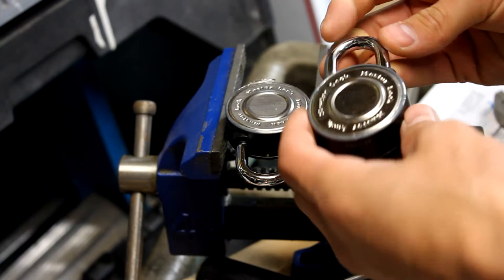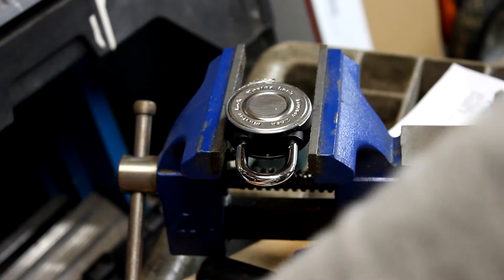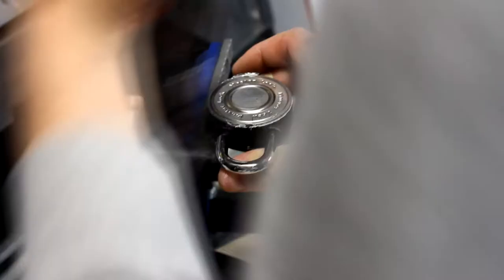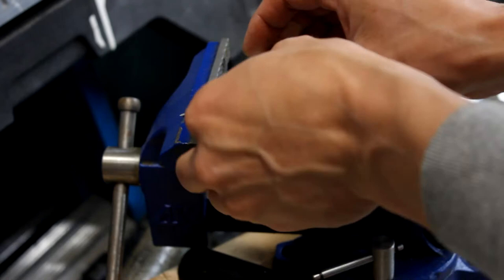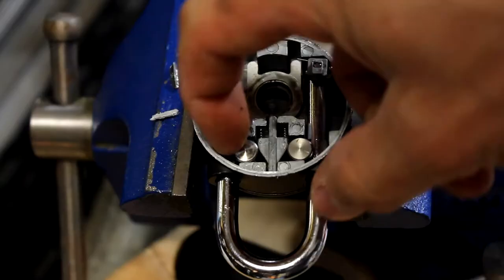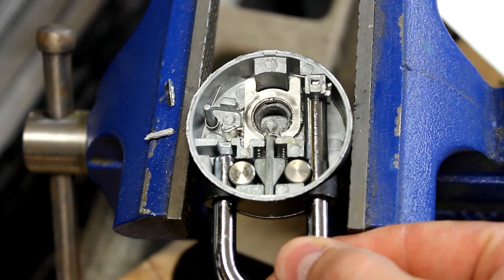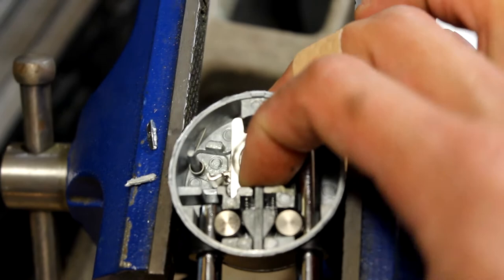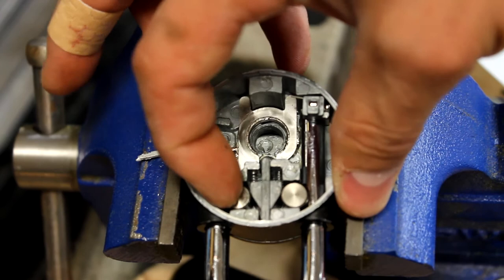master lock 1590d disassemble & decode hack crack part 1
Short video on the disassembling of the Master Lock 1590D, see part 2 for the decoding / cracking

I need to give credit to Lauren from Lockpicking101 as the inventor of the tool and method.